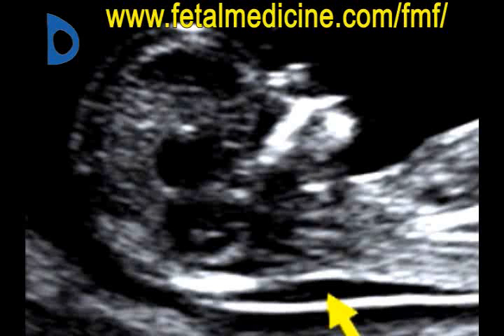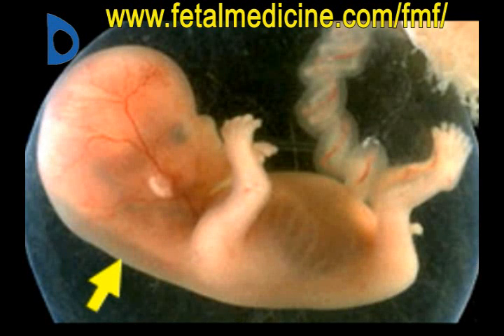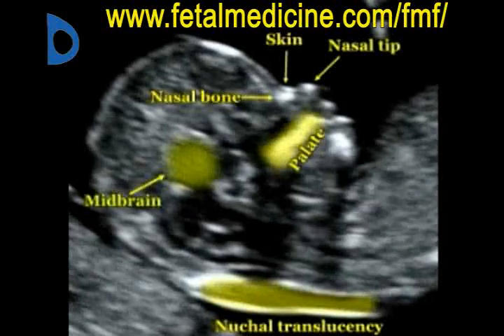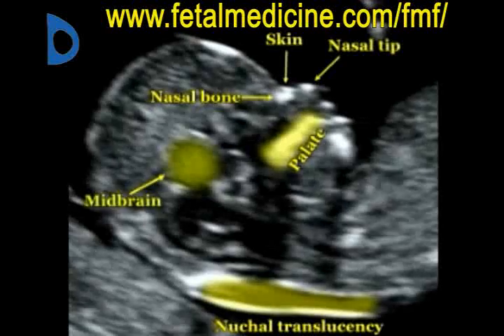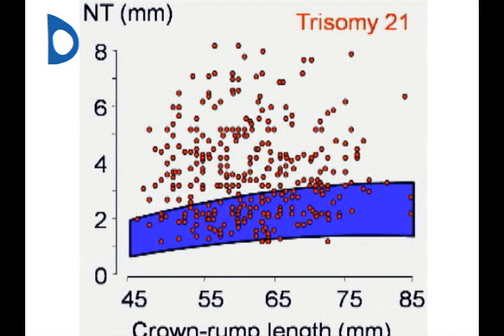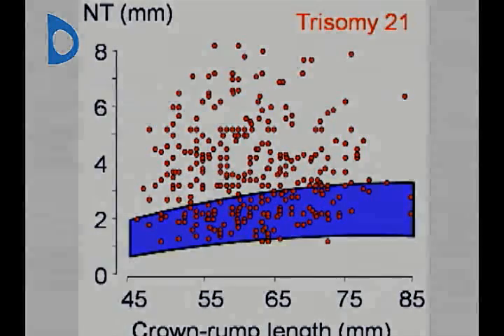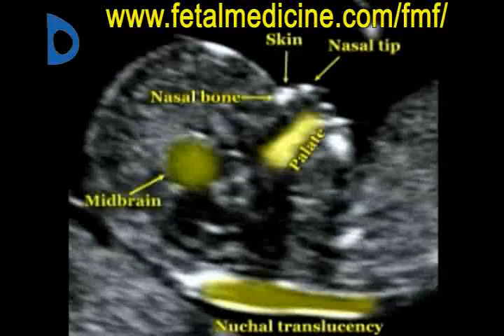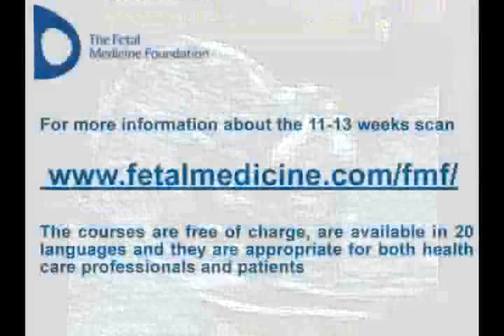Fetal Medicine Foundation - Nuchal translucency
11-13 weeks scan - assessment of nuchal translucency